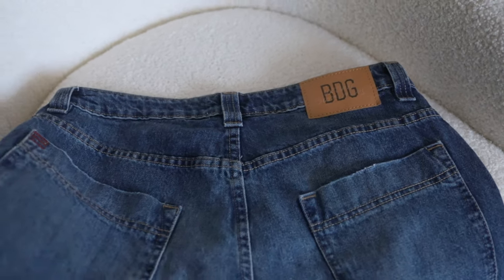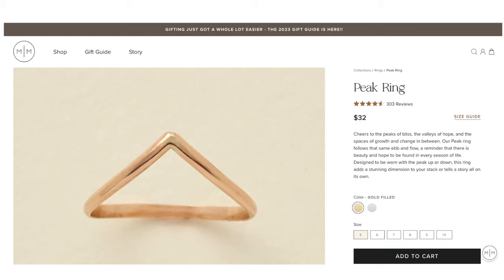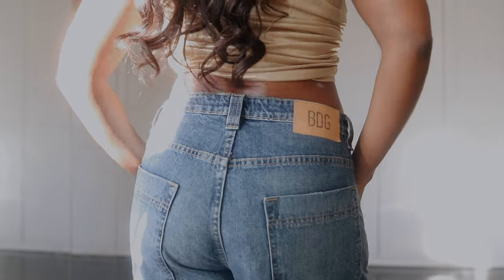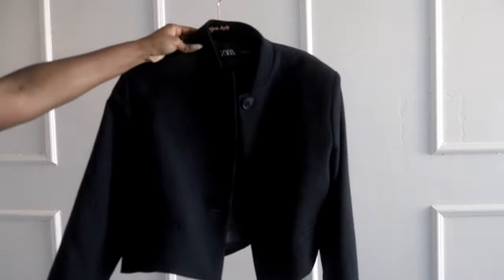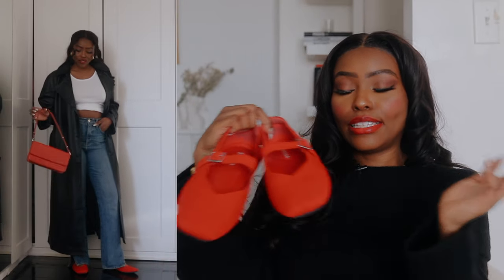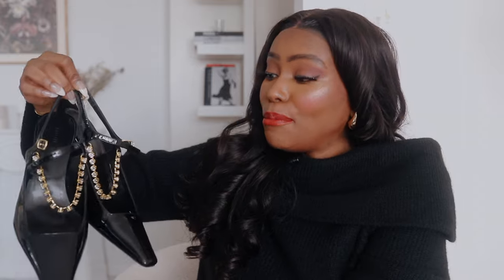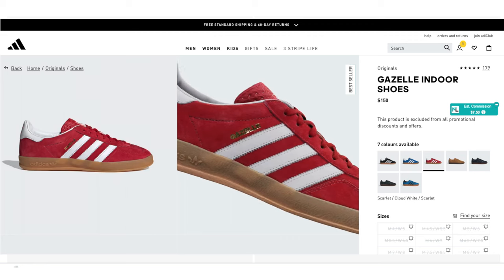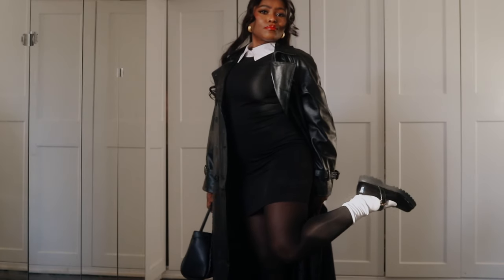FALL/WINTER MUST HAVES | TRENDY SHOES, CLOTHING & JEWELRY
Fall/Autumn Fashion Haul
I did some shopping to update my classic wardrobe and I wanted to show you what I got.

If you’re looking for some fresh inspiration for your fall fashion? Look no further! In this video, I’ve rounded up some of the latest and greatest fall fashion trends for shoes, clothing and jewelry. From boots to cozy sweaters and must-have accessories, I've got you covered. Whether you're looking to refresh your wardrobe or simply want to stay on top of the latest trends, this fall fashion haul is sure to inspire you. So sit back, relax, and let’s take our style game to the next level!

I’m 5’3 130 pounds for sizing reference.

H&M Off the Shoulder Sweater (Size S)
Similar

White (More fitted version)

Red version (Size S)

Off the Shoulder Sweater from Urban Outfitters (More sizes and Colors)

Made by Mary Jewelry
(Black Friday Deals happening now!)
Hera Chain Necklace

Luster Rounded Cuff

Hammered Cuff Bracelet

Peak Ring

Lola Rose Mother of Pearl Watch

Urban Outfitters BDG Jeans Bella Carpenter Baggy (Size 29)
US

Urban Outfitters Faux Leather Trench Coat (On major SALE) (Size S)
US

Similar Faux Leather Trench from ASOS
US

Chocolate Brown Faux Leather Trench
US

Uniqlo Black T-Shirt
US

Vivaia Julie Round Toe Chunky Heels

Khaite Sidney Pumps (True to Size)
Black

Black Adidas Samba

White Adidas Samba

Red Adidas Gazelle

Jones New York Chunky Mary Jane
Similar from Sam Edelman (Circus)

Loafer from Jones New York

EQUIPMENT
Camera:
Canon 6D Mark 2
Lens:
Canon 35mm Lens for 6D Mark II
Microphone:
Movo Lavelier Mic
Vlog Camera:
Canon G7X Mark II

Thank you so much for stopping by! I'm sending you virtual hugs, light and love! XOXO, Deb